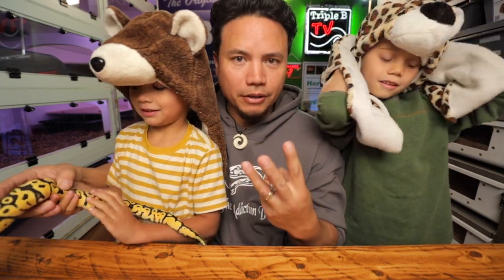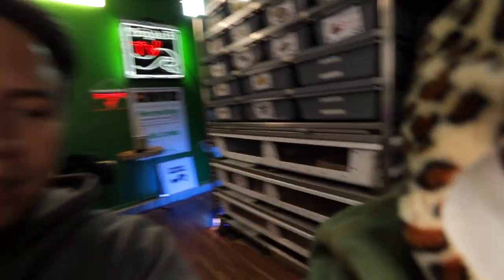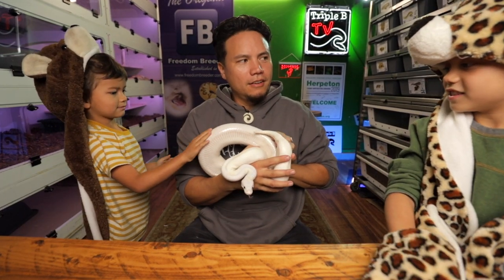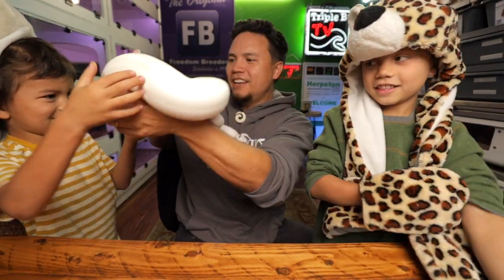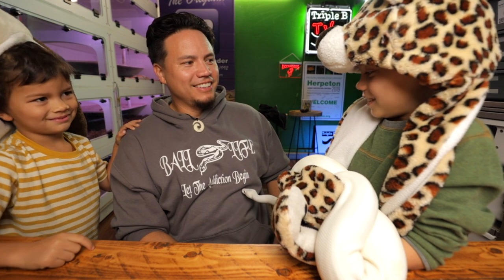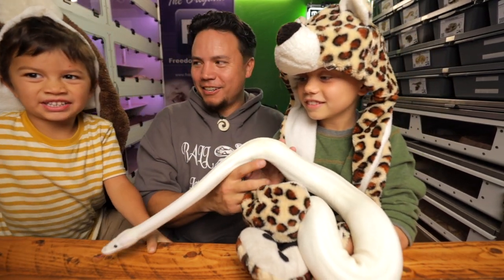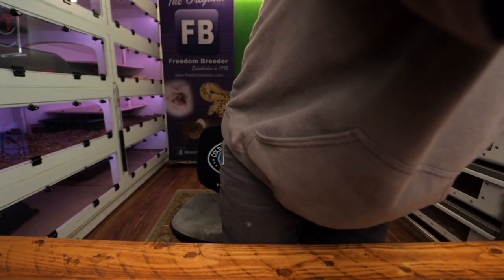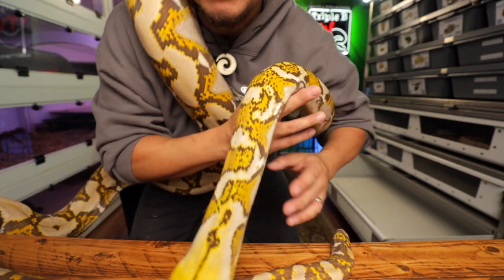The Truth Snake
Today we would like to introduce you to our Truth Snake.